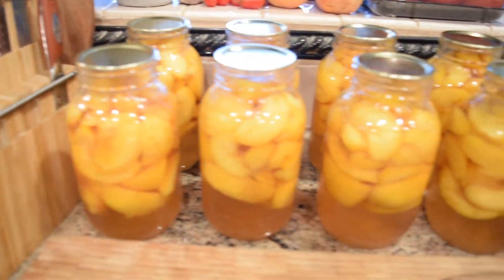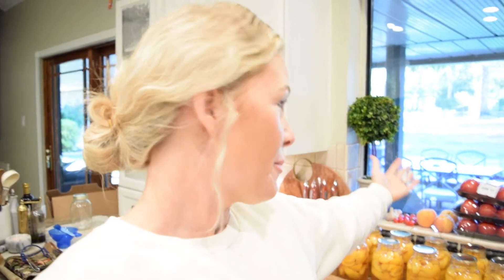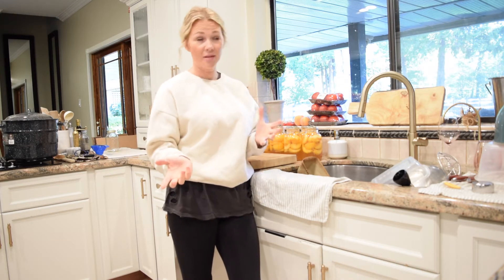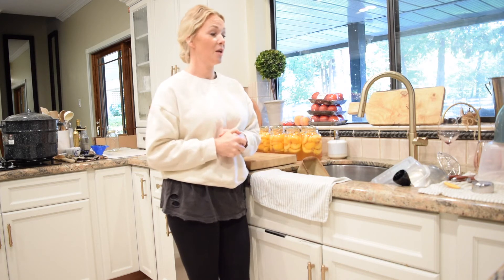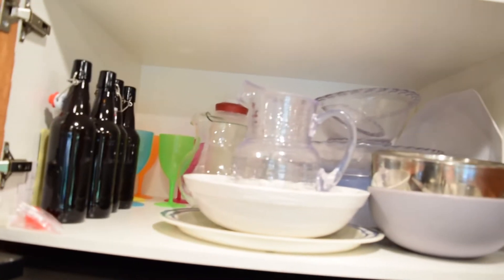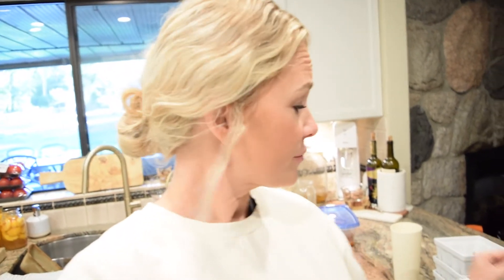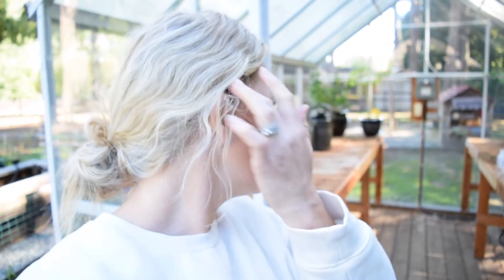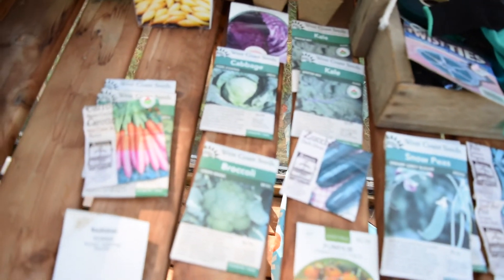Canning Peaches and Seed organization in the Greenhouse! Vlog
A day in the life with me canning peaches, organizing my fall seeds and more! Witness as my day unfolds and how my scattered mom brain goes from one thing to the other. SPOILER ALERT!!! I didn't get around to finishing anything I planned on lol!